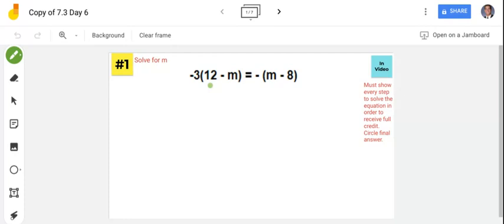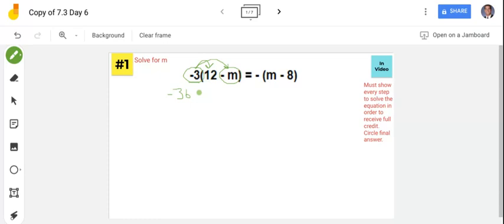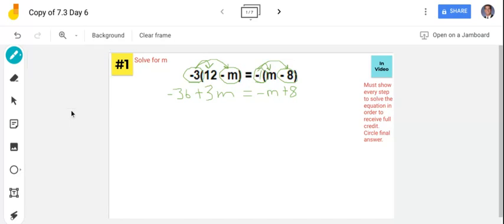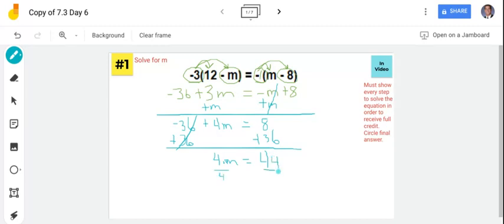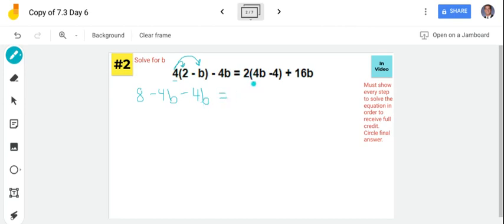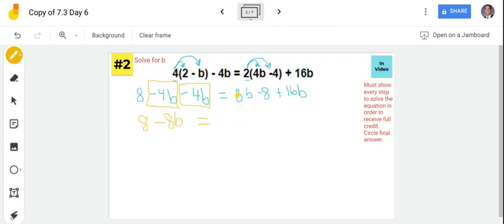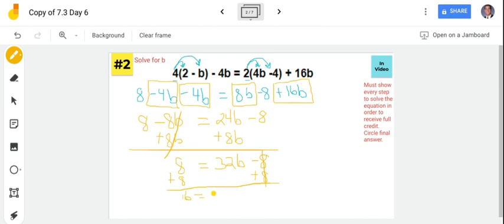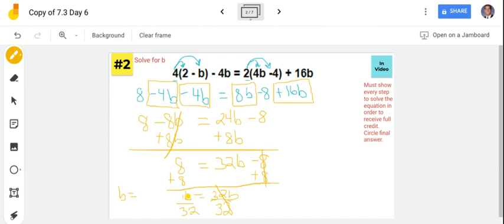7.3 Day 6